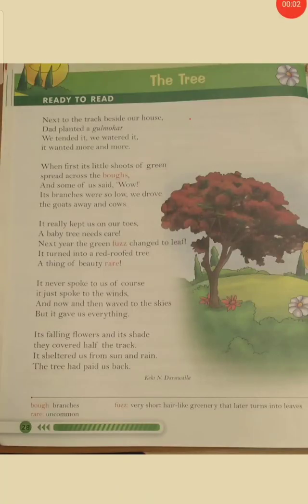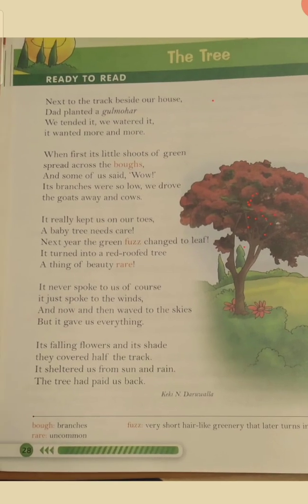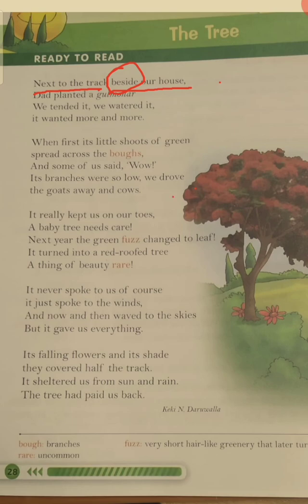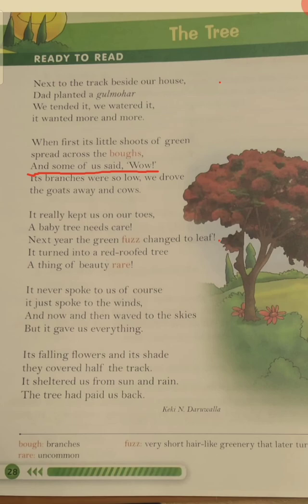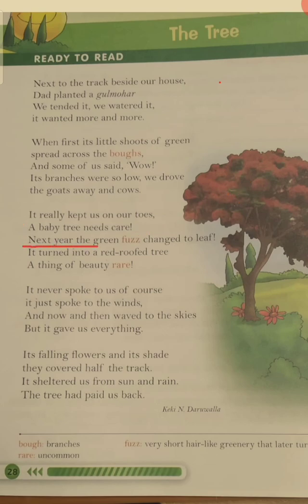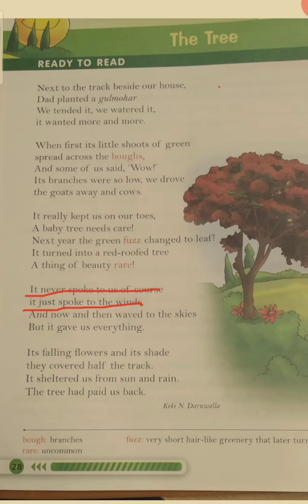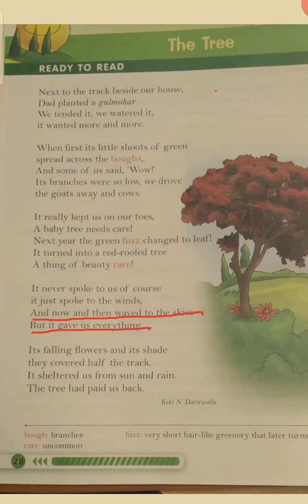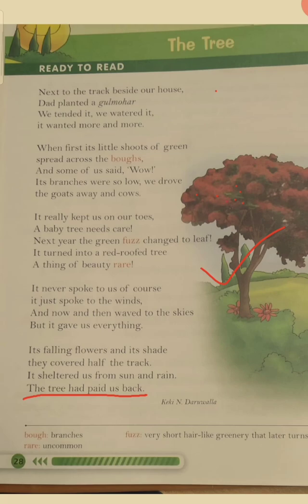The Tree... Explaination!!Class 4